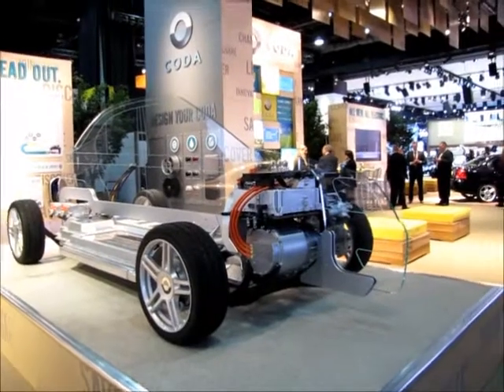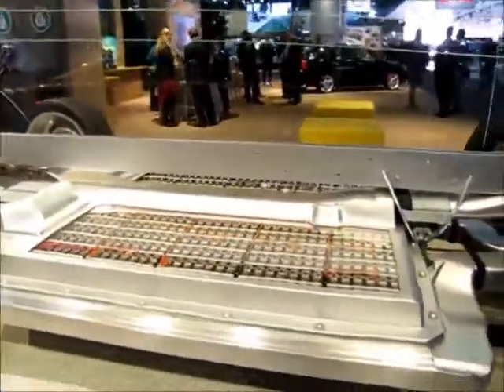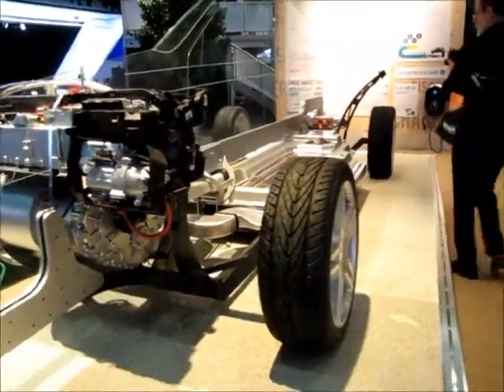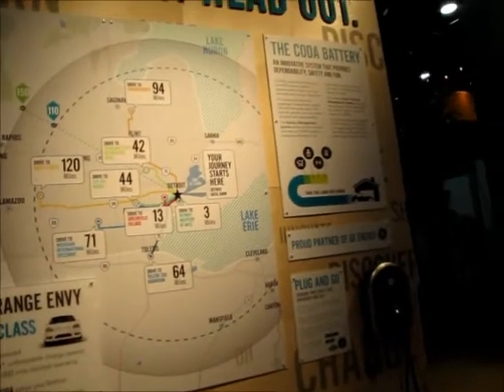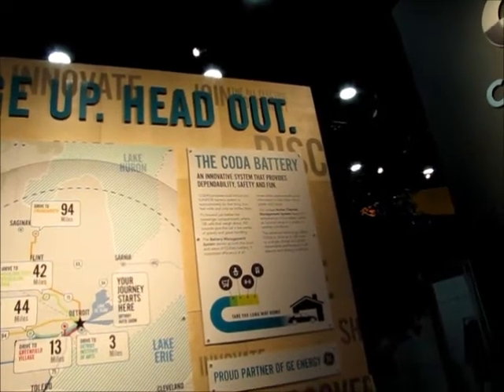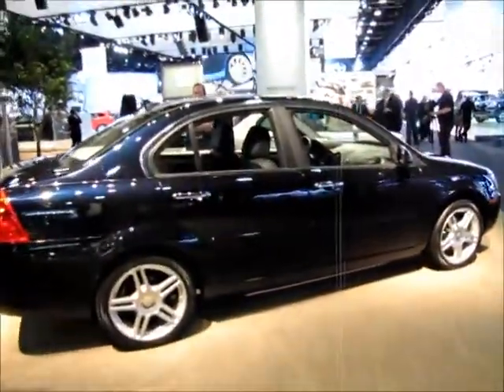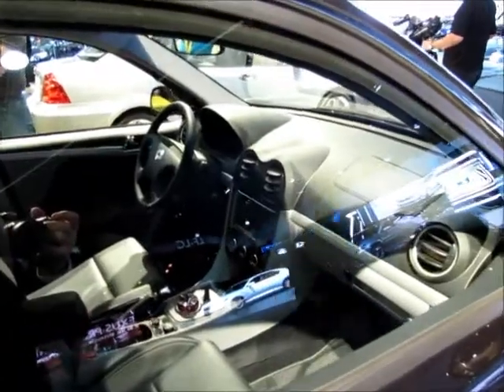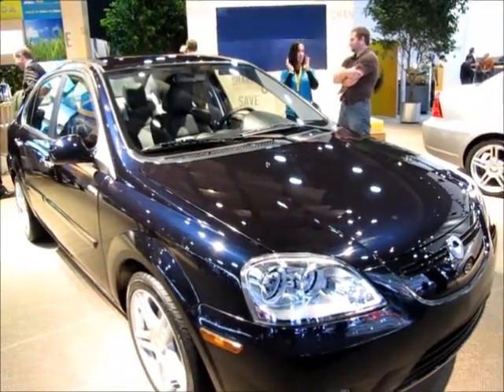2012 NAIAS - CODA Automotive by Frank Sherosky.wmv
Coverage of CODA Automotive display at NAIAS 2012 Press Preview for TorqueNews.com